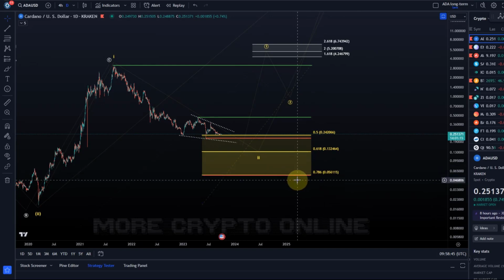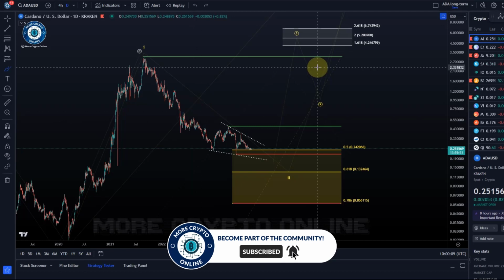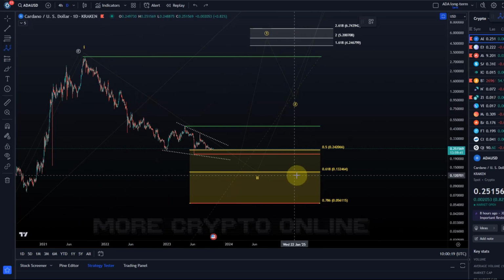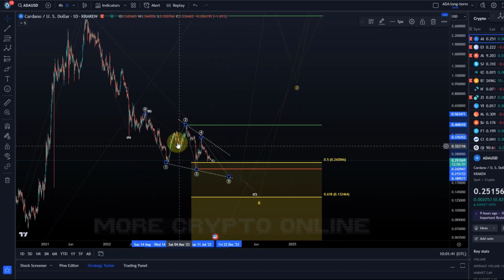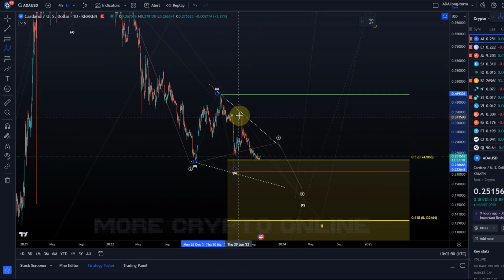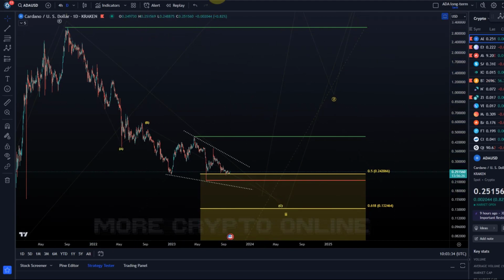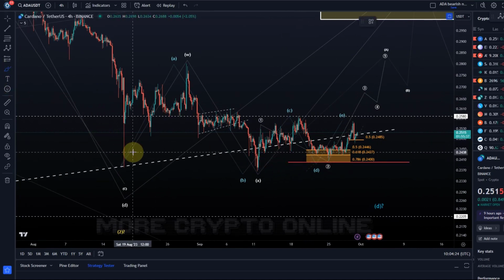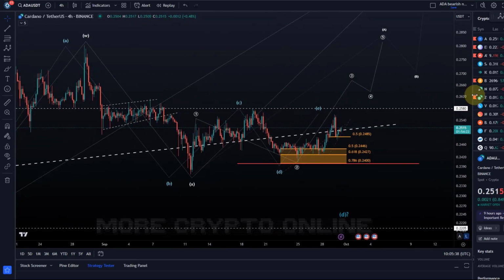Cardano ADA Price News Today - Elliott Wave Technical Analysis and Price Now! Price Prediction!